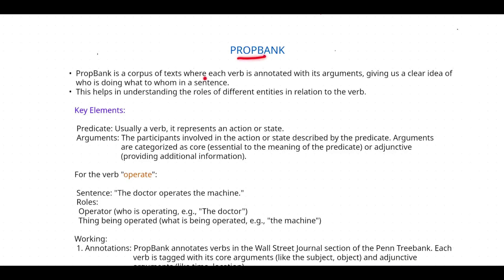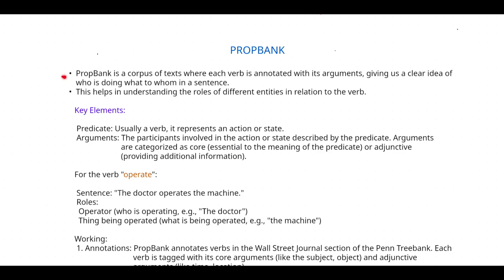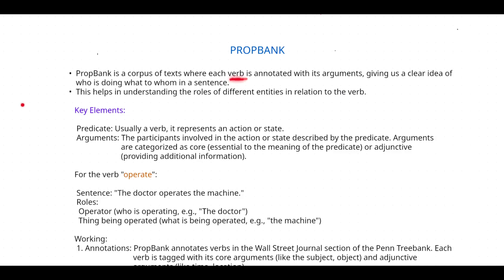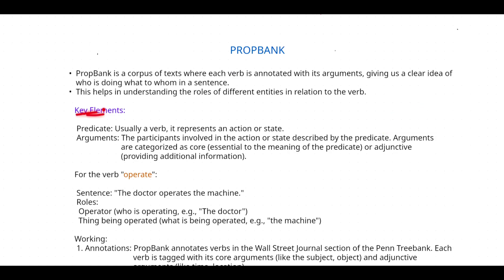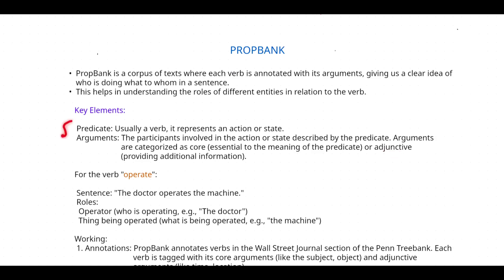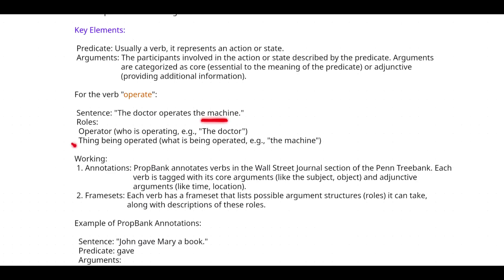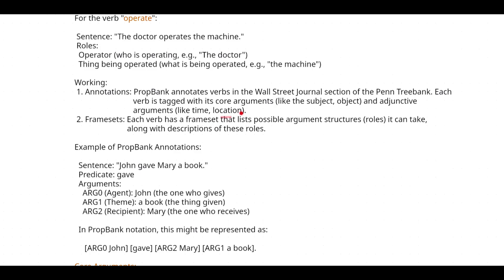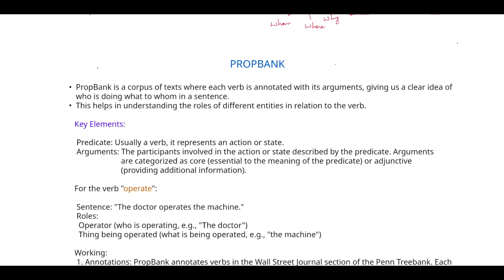#42 || PropBank || Resources || Predicate-Argument Structure || NLP